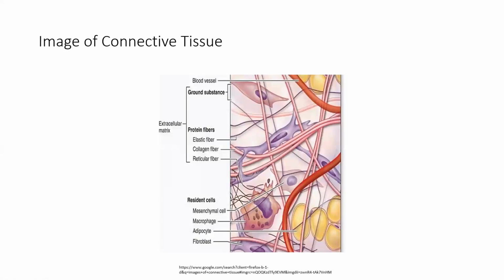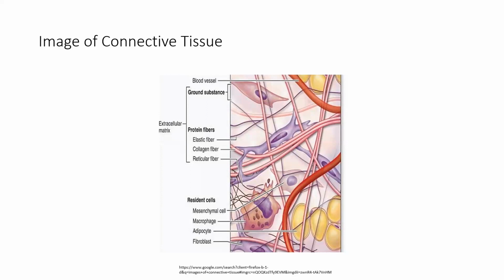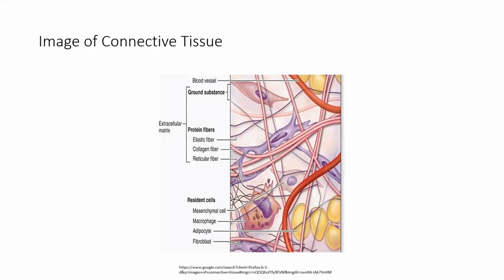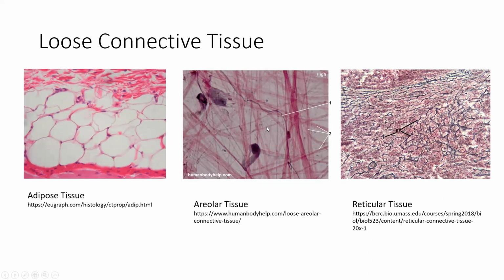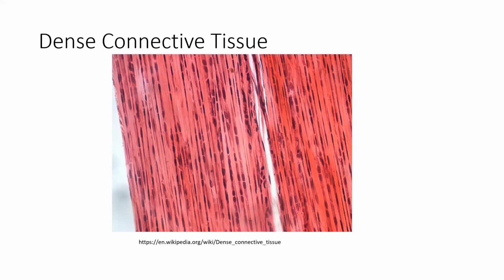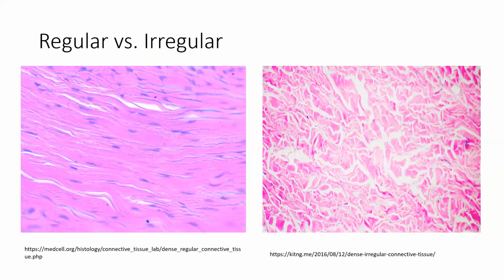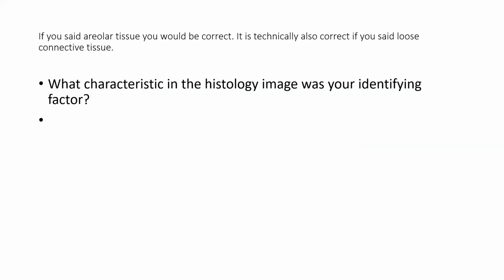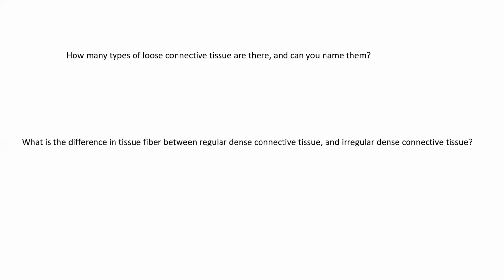Anna Hersh- Connective Tissue